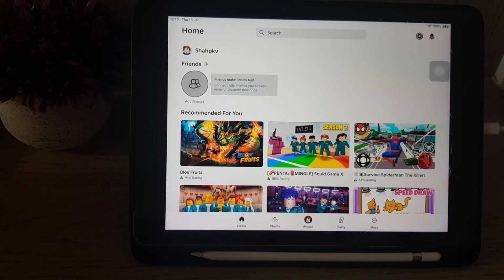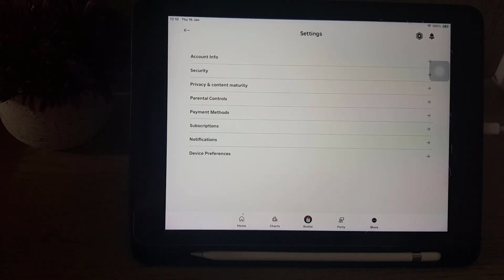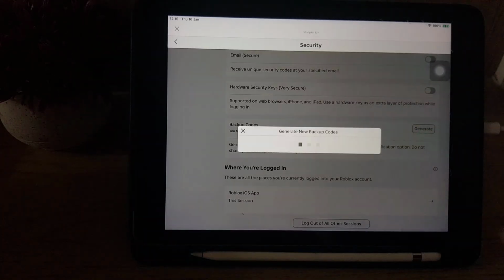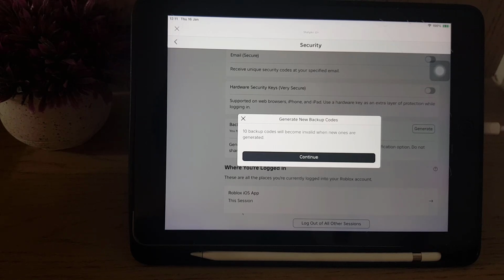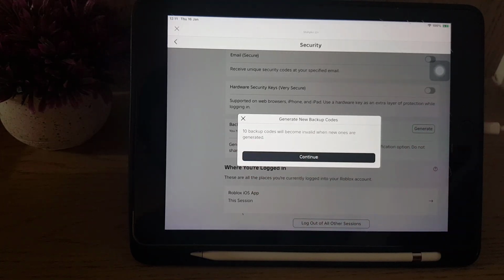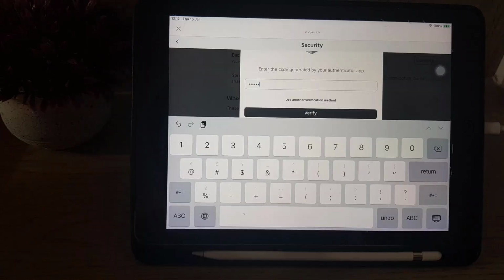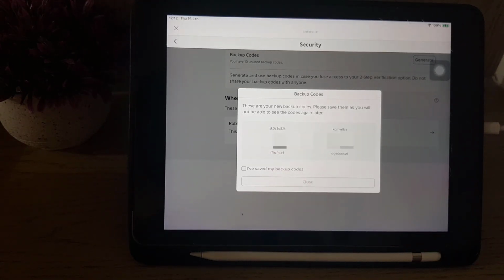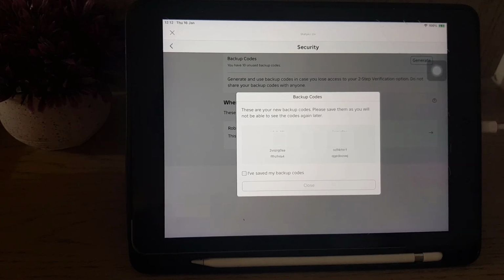How to Generate Backup Codes For Roblox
In this Roblox video, we’ll guide you on how to generate backup codes for your Roblox account. Backup codes are essential for account recovery, especially when you cannot access your 2FA (Two-Factor Authentication) methods. Learn how to create, store, and use these codes to ensure your account stays secure.

🔹 What’s Covered in This Video:
✅ How to generate backup codes on Roblox
✅ Roblox account recovery with backup codes
✅ Using backup codes for Roblox login issues
✅ Regenerate Roblox backup codes
✅ Fix issues related to Roblox backup codes